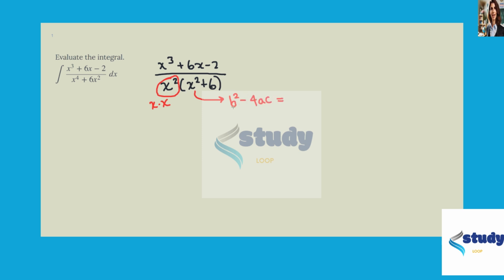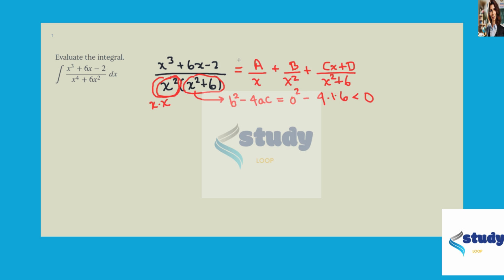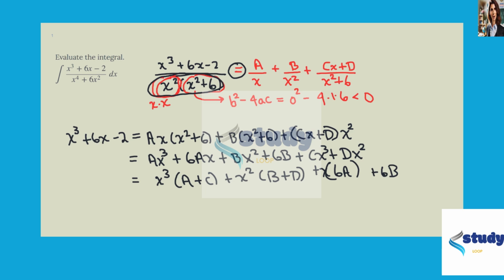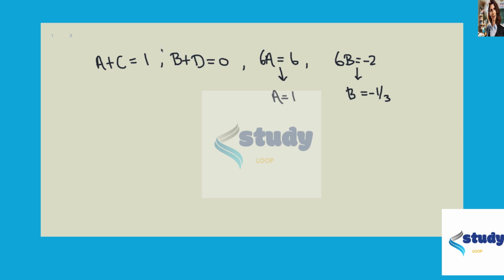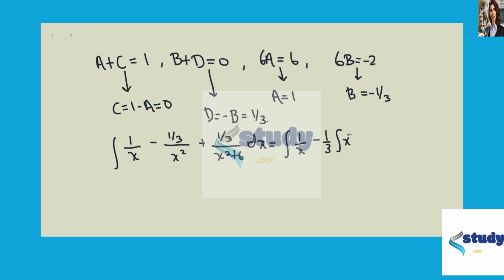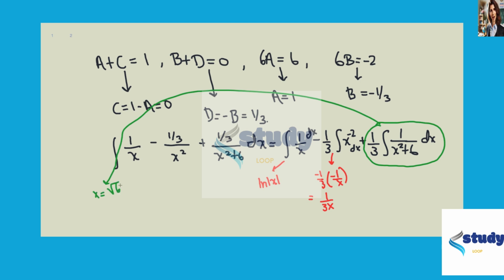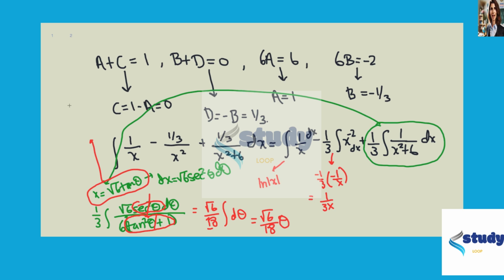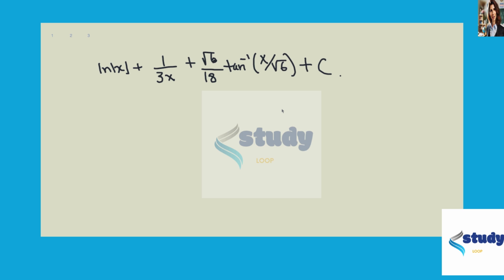Evaluate the integral.